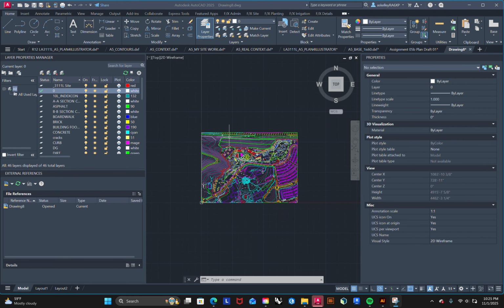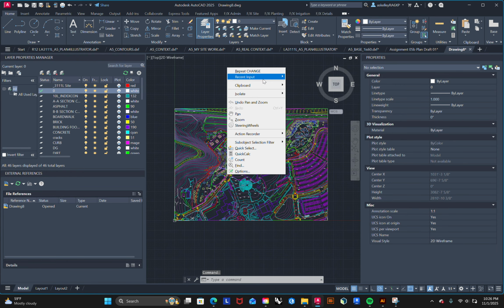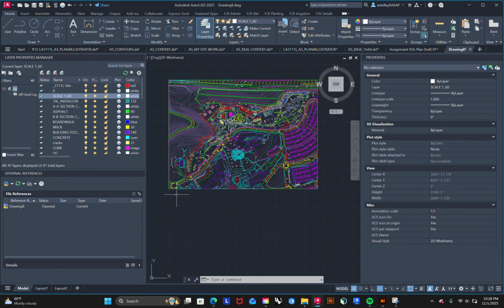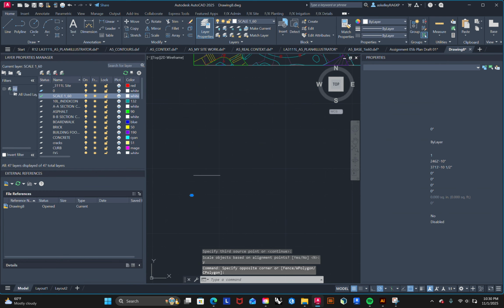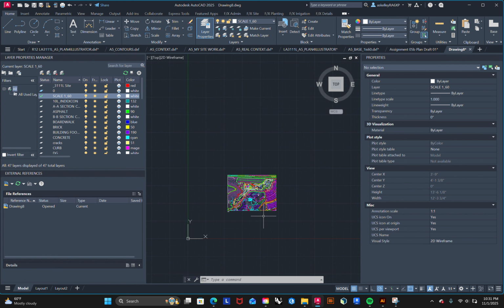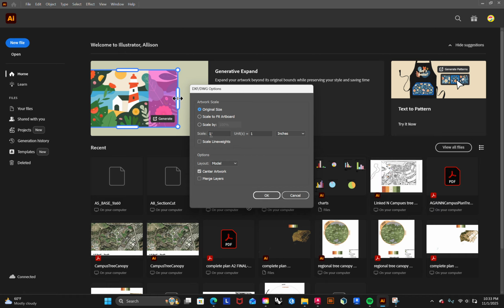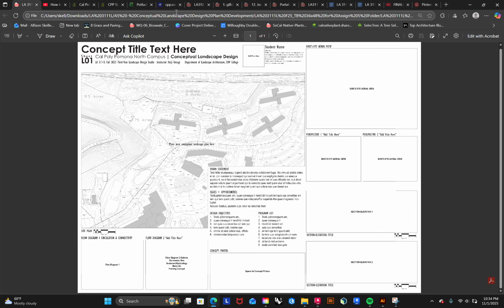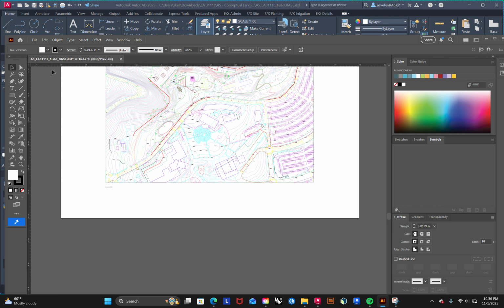What to do when your AutoCAD dxf file crashes while trying to open in illustrator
Note that around 12:20 the audio cuts out. During that part to the end, I explain how to double check if your scale is correct. Export your file as a pdf. open InDesign, New file with the paper size you want. Place your base and example base on indesign without changing their scale. if they align correctly, then the scale you wanted should be correct!